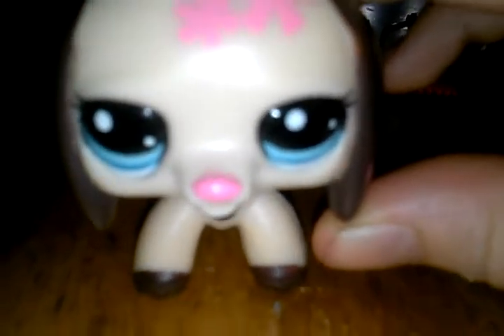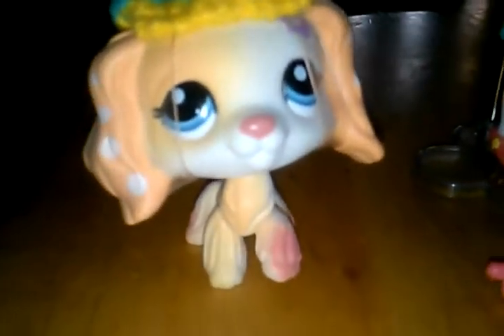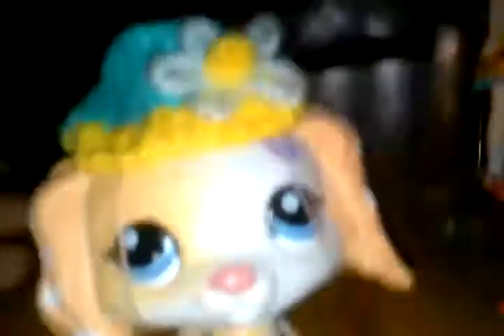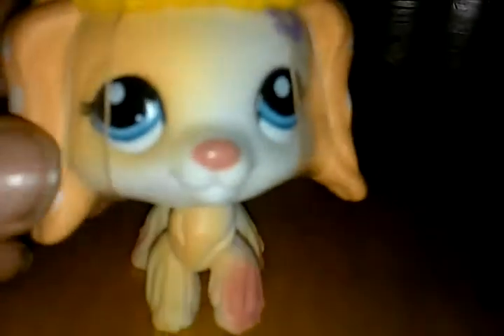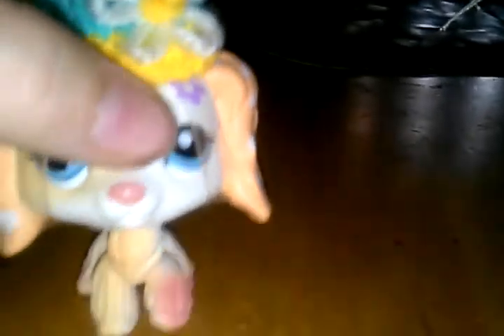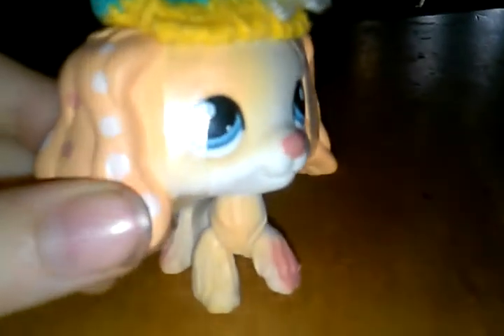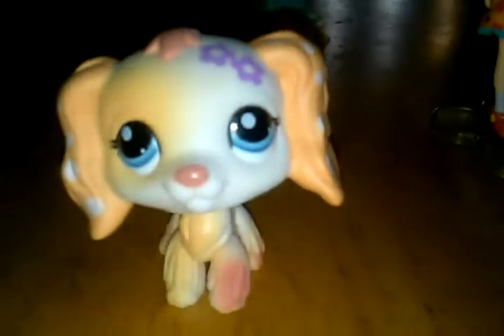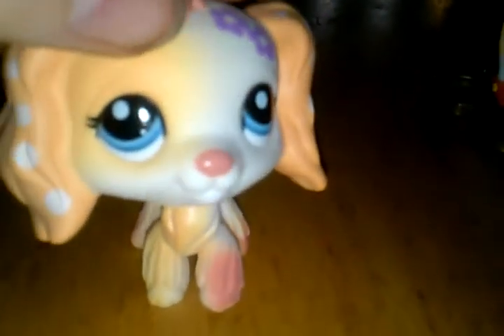New lps cocker spaniel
~Luna